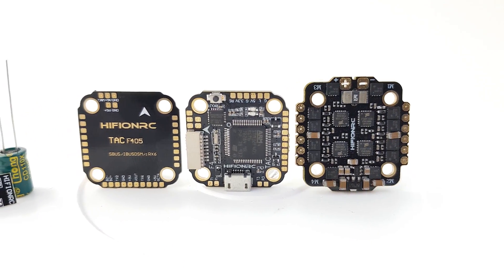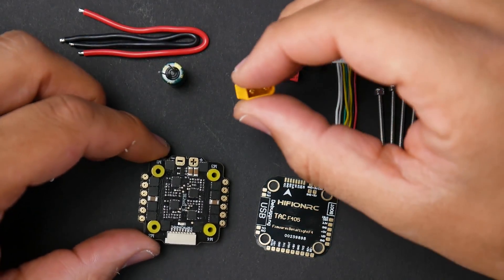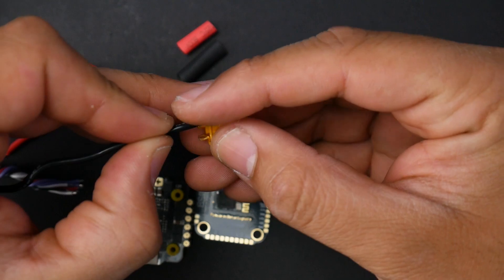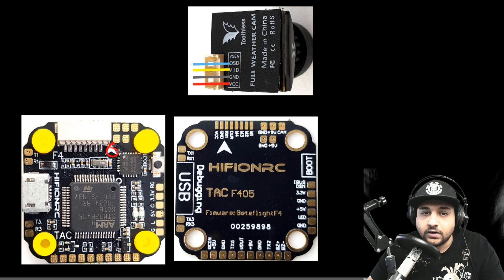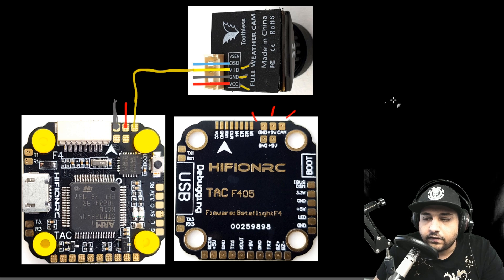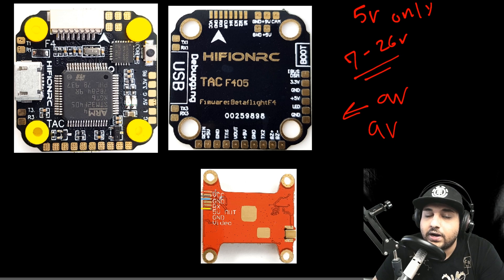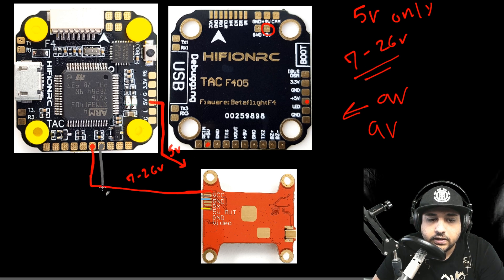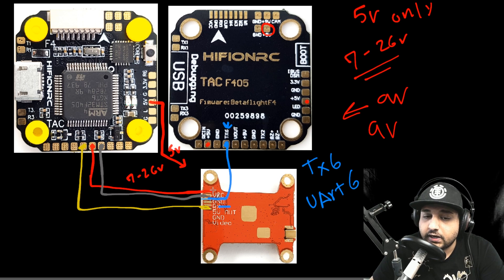Micro Stack WIth DJI FPV in Mind // HIFIONRC Overview & Setup Guide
00:00 - Intro & Product Shots
00:26 - Accesories & Recommendation
03:10 - FPV Camera
04:56 - Video Transmitter Setup
08:11 - SBUS & IBUS Setup
09:22 - Giveaways & More

25km Range on these awesome VTX's

ID:  dj2938hd298hflahsknckdfhsidufh9398